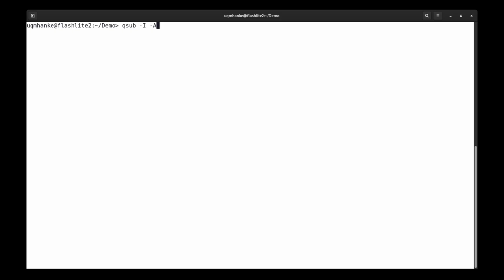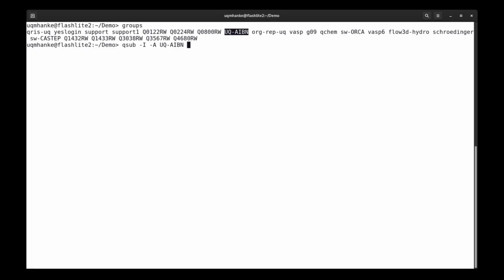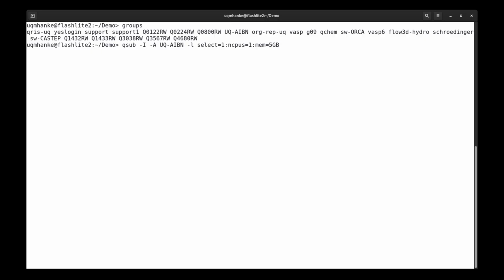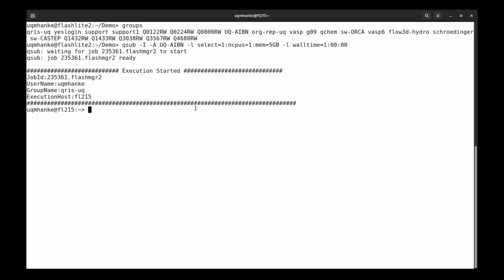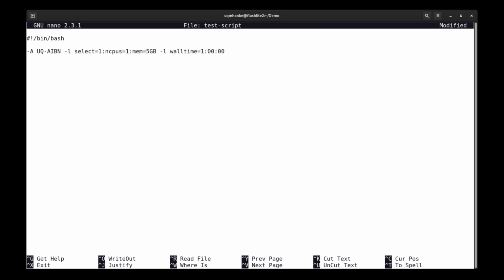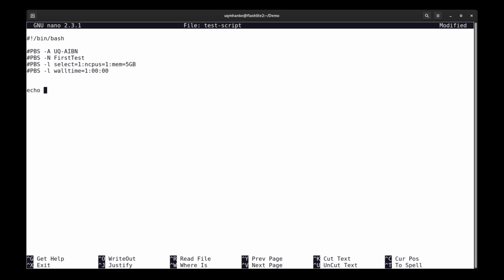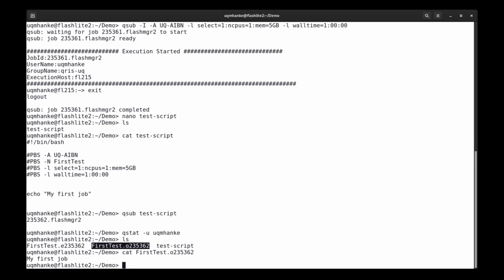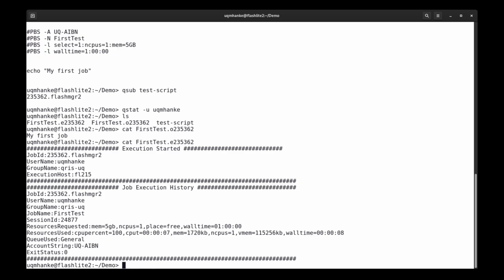Overview of how to submit jobs — #3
This video provides an overview of how to submit jobs. The submission of an interactive job is shown first and then is translated to a batch job submission.

qsub - submit PBS job

qsub -I -A [ACCOUNT-STRING] -l select=1:ncpus=1:mem=5GB -l walltime=1:00:00

In the above line:

* qsub -I  (qsub minus capital i) indicates that this is an interactive job
* -l (minus little L) indicates a resource request (in front of select and walltime)
* select=1 requests resources on a single compute node
* :ncpus=1 requests a single core on the compute node
* :mem=5GB requests 5GB of memory (ram) for the requested cores on the single node
* walltime=1:00:00 requests 1 hour, 00 minutes and 00 seconds of runtime
To terminate the interactive job type exit on the command line.

To submit a batch job open a file and enter these lines:

#!/bin/bash

PBS -A [ACCOUNT-STRING]

PBS -N [JOBNAME]

PBS -l select=1:ncpus=1:mem=5GB

PBS -l walltime=1:00:00

[module commands go here]

[commands to run calculation go here]

If you have named the file test-file then you submit via qsub test-file.